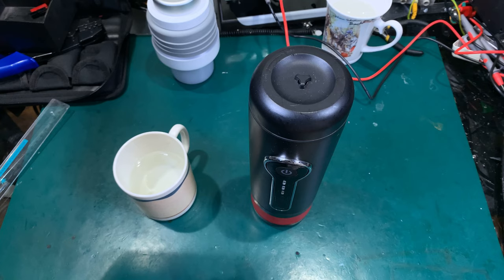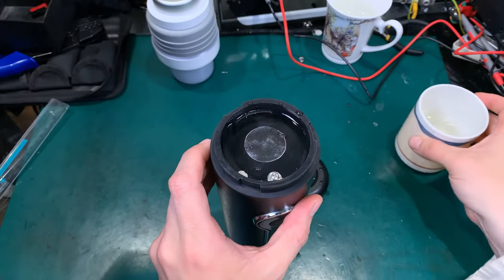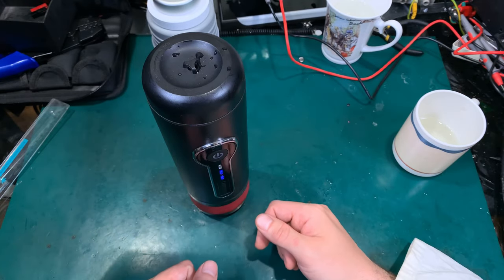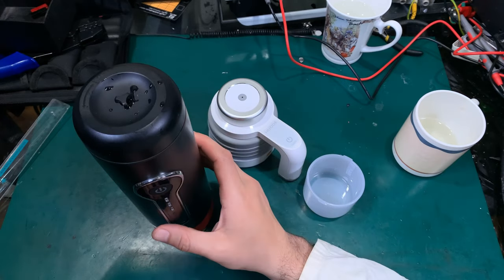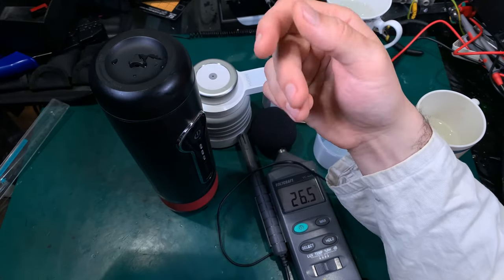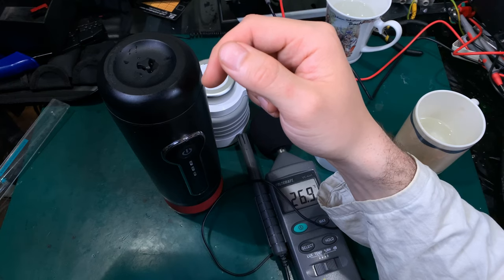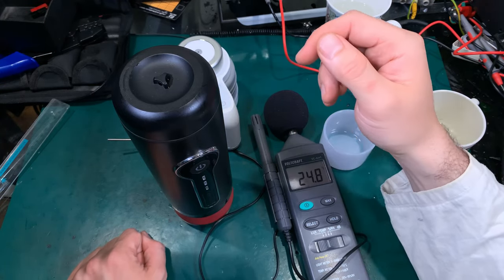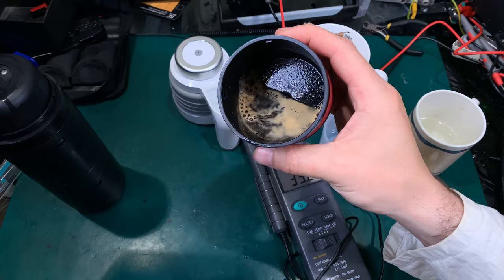Review CONQUECO Battery Portable Coffee Maker - 12V Travel Espresso Machine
Long look at battery operated portable coffee maker.